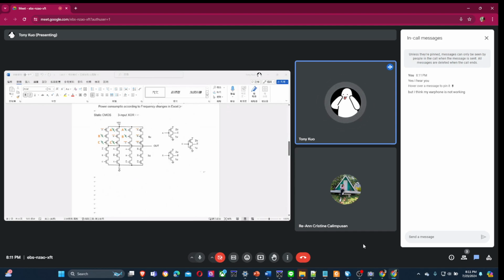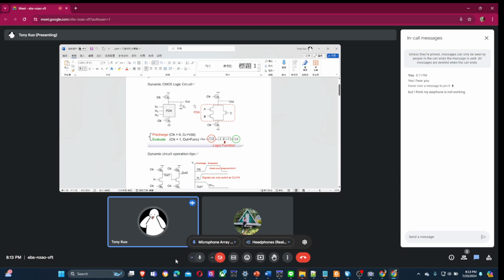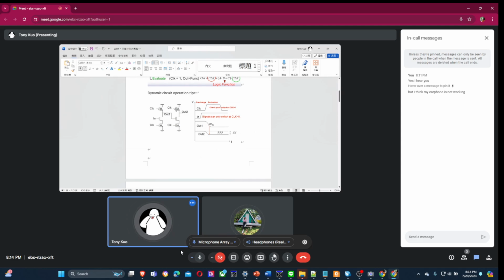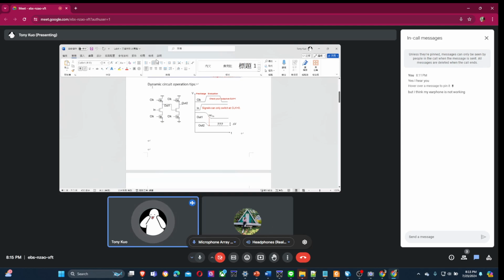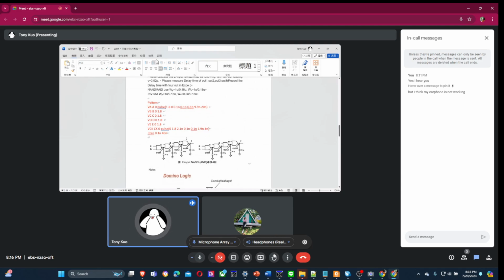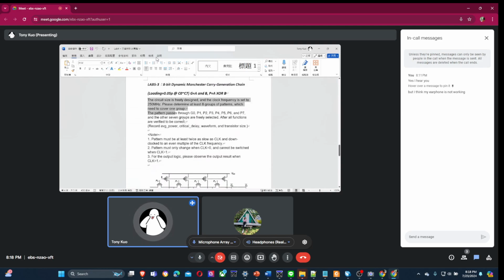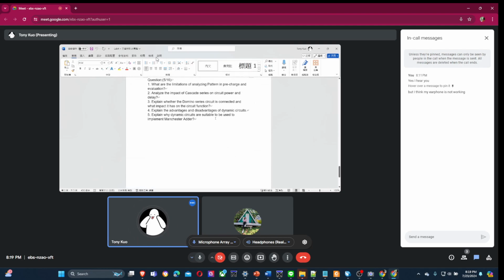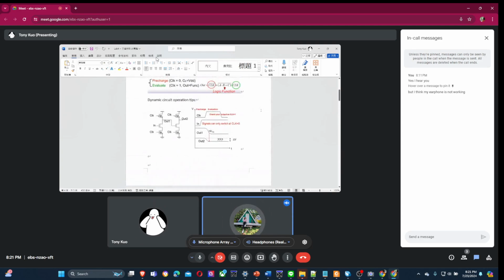LAB-4 Dynamic CMOS Logic Circuit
1. 3-input XOR Dynamic CMOS Logic Circuit
2. Cascaded Dynamic Domino CMOS Circuit
3. 8-bit Manchester Adder